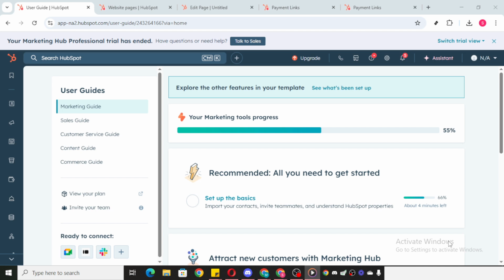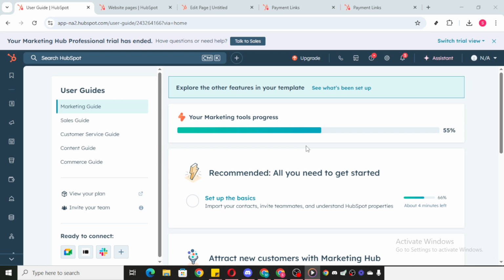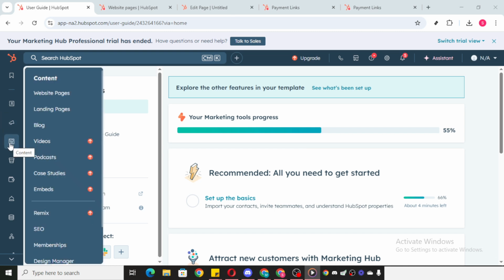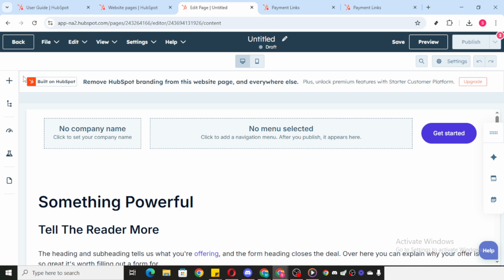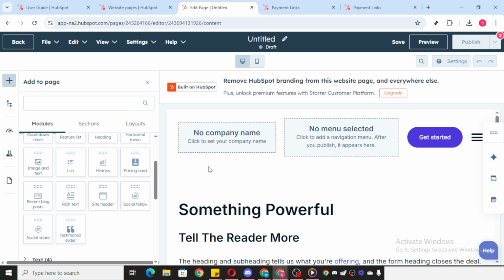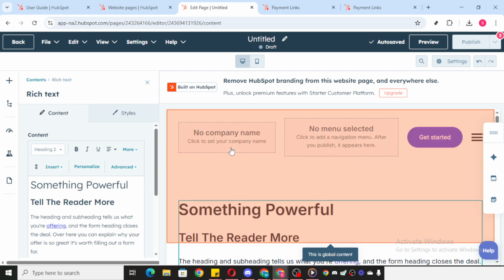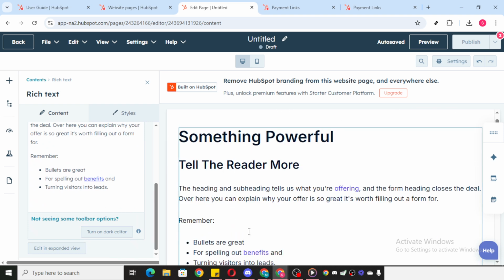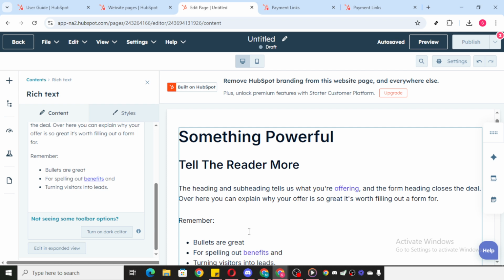How to insert a table in a rich text module in HubSpot (full guide)